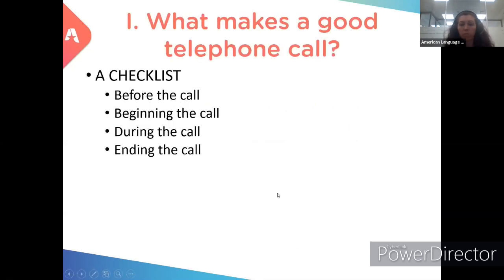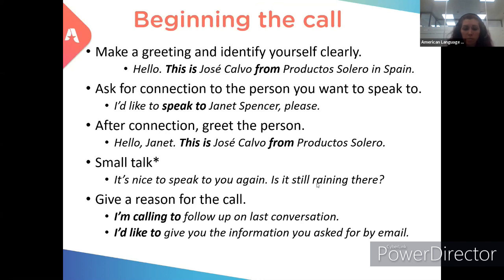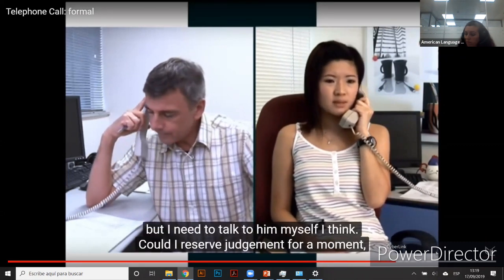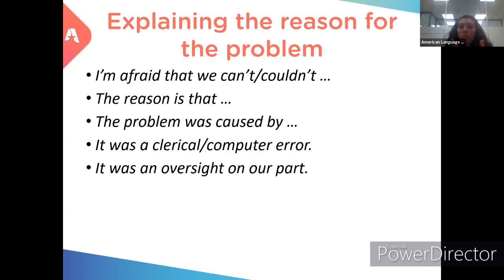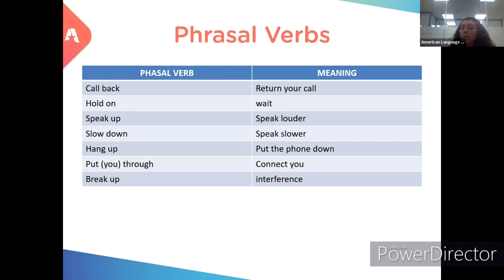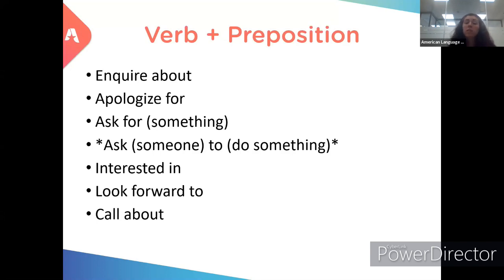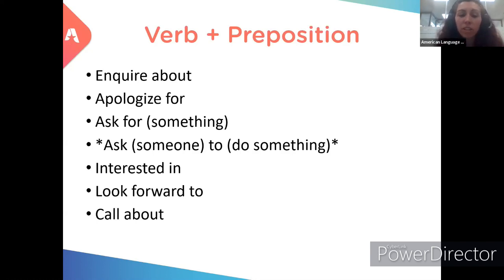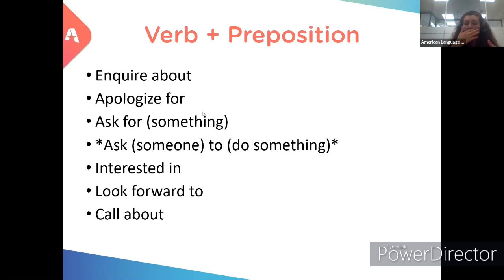WEBINAR: Llamadas efectivas en Inglés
Desde American Language Academy, tu academia de Inglés Online, ofrecemos recursos gratuitos para que puedas seguir mejorando tu nivel de Inglés desde cualquier parte del mundo y en cualquier momento.

En American Language Academy puedes elegir entre más de 30 cursos Online, para todos los niveles, con Profesores Nativos en grupos reducidos. ¡Aproveche de nuestra prueba de nivel y matrícula gratis!

¿Listo para empezar tu aprendizaje personalizado con American Language Academy? y eliges el curso más apropiado para tus necesidades.

Keep learning with ALA!